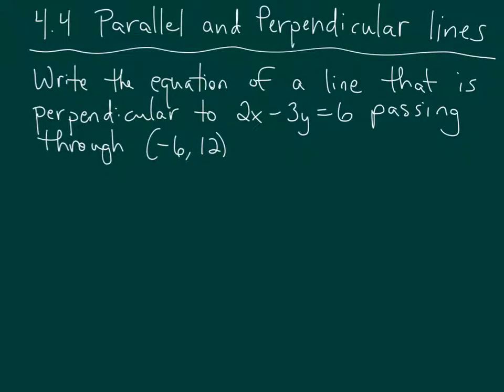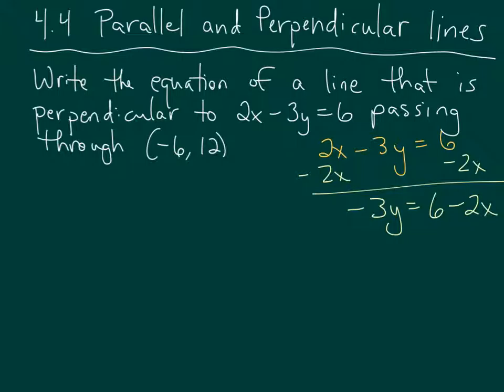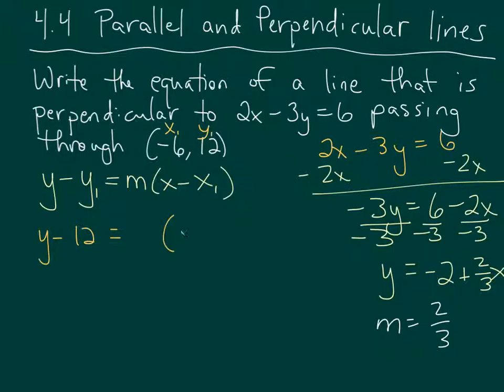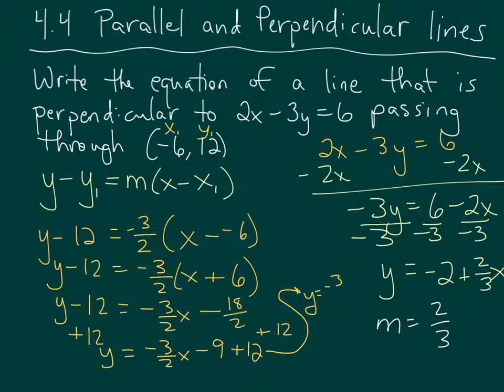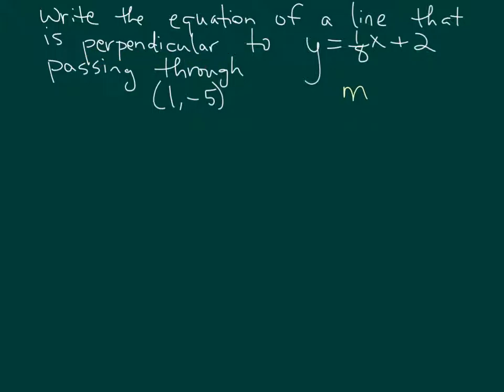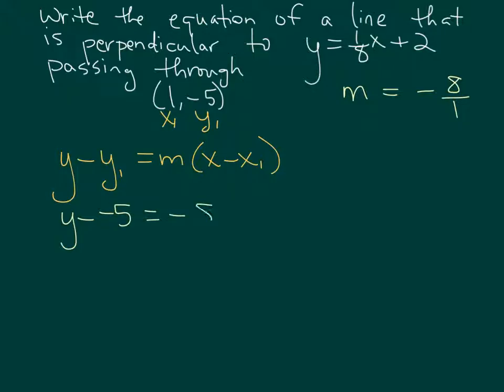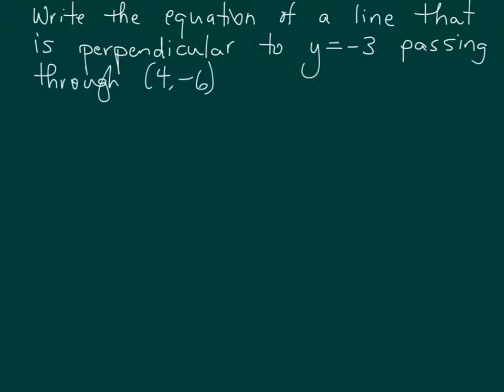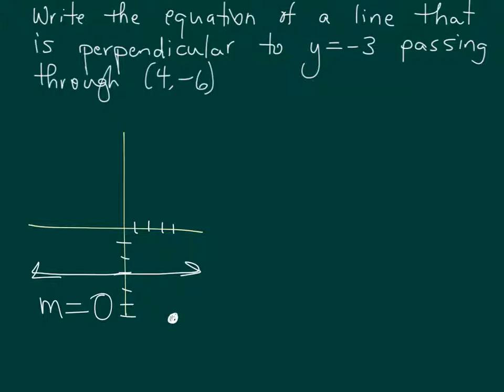4.4 Parallel and Perpendicular Lines (focus on perpendicular equations)